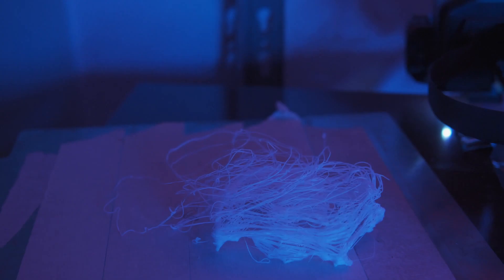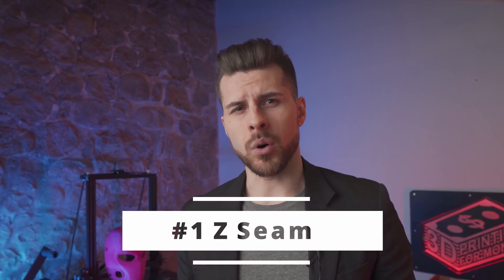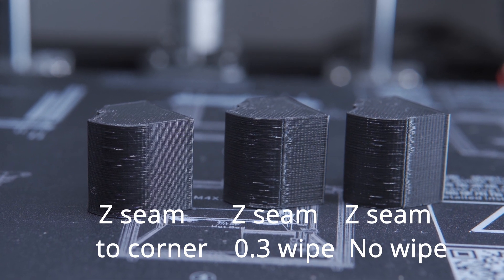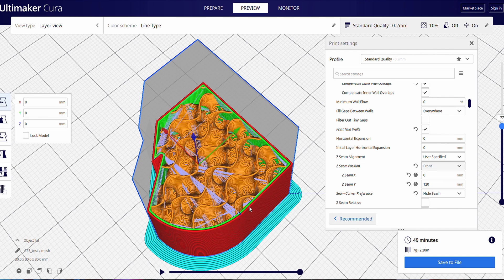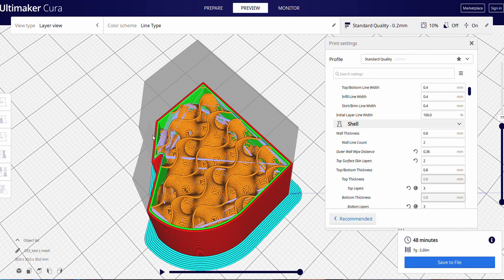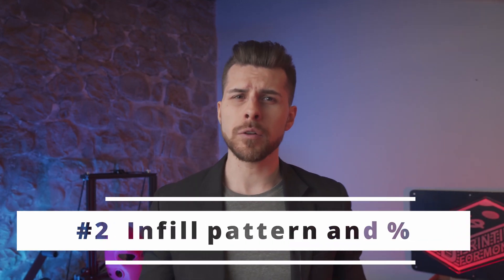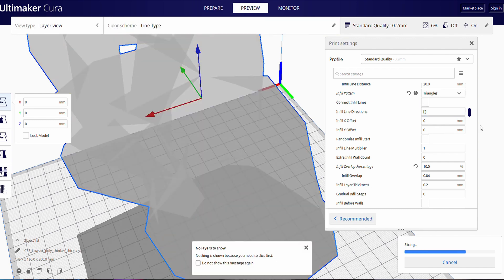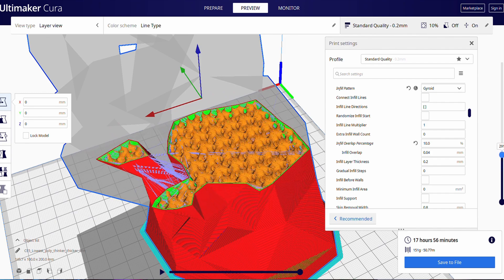5 Slicer settings to print faster and better - Reduce post-processing and material waste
Mastering your slicer unlocks faster prints and easier to post-process items. Not always bigger nozzles and higher layers are the solution!

3D Printing for Money Ebook